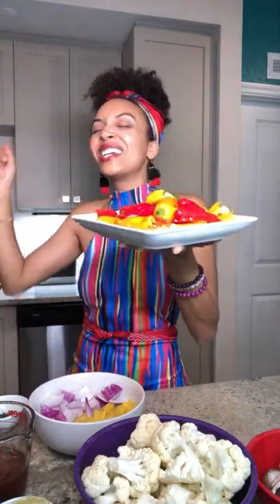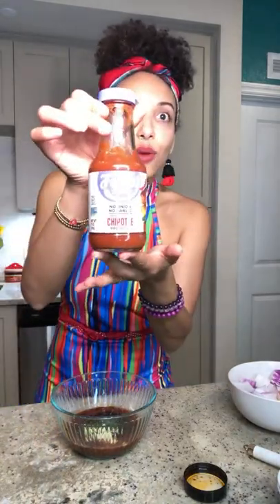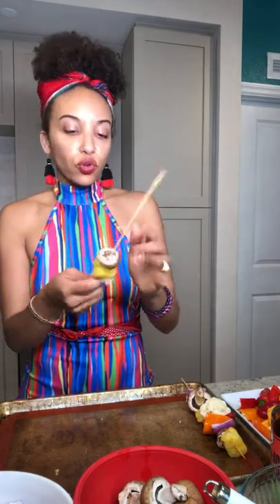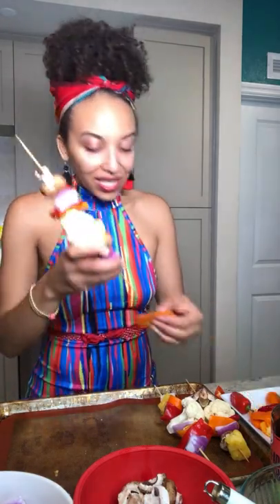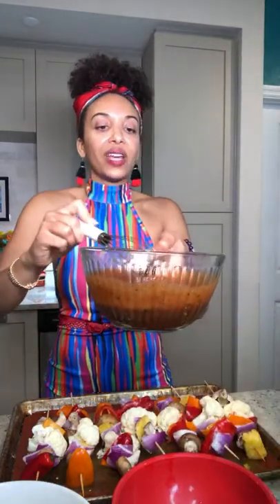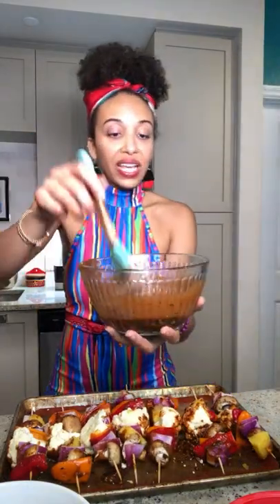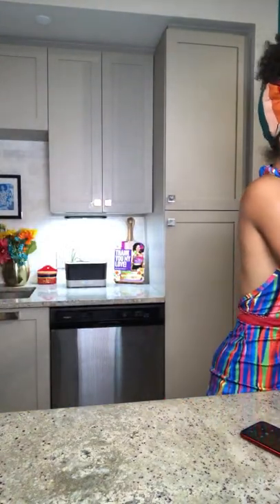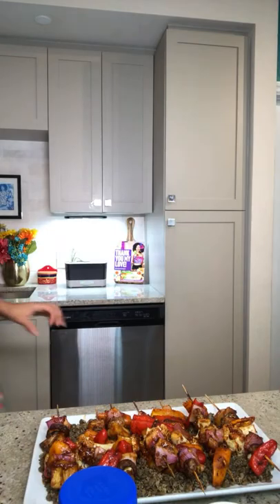LIVE Cooking Show - Barbecue Chili Skewers 🔥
BARBECUE CHILI SKEWERS 🔥 It’s backyard barbecue season and I’m kicking it off with some sensationally seasoned skewers! Made with just a few ingredients and a vibrant selection of vegetables, every bite of this rainbow recipe is full of dynamic deliciousness. Follow and sing along as I teach you how to make this quick and easy recipe that the whole family will adore! 🎵 @onegreatvegan

BARBECUE CHILI SKEWERS:
Chopped Cauliflower
Mushrooms
Bell Peppers
Chopped Pineapple
Sliced Red Onion
Minced Parsley (For Garnish)
Cooked Quinoa or Lentils (For Plating)
(🔥 ADD CHOPPED VEGETABLES TO THE SKEWERS)

CHILI BBQ SAUCE:
Chili Crisp (3 Tbs) @flybyjing
Lime Juice (2 Tbs)
Barbecue Sauce (1 Cups)
Maple Syrup (1 Tbs)
Chopped Chives (2 Tbs)
Minced Garlic (2 Tbs)
(🔥 MIX TOGETHER SAUCE AND PAINT ONTO THE SKEWERS OF VEGETABLES. BAKE AT 425F FOR 20-30 MIN FLIPPING HALFWAY THROUGH)

💕 PHOTOS AND BEATS BY MY KING @aceshotthat

📚GET A COPY OF MY MUSICAL COOKBOOK WITH OVER 120+ RECIPES

🔥MUSICAL LIVE-STREAMING COOKING CLASS WITH ONE GREAT VEGAN⠀
EVERY SATURDAY AT 1PM CST⠀
TIKTOK LIVE + FACEBOOK LIVE + INSTAGRAM LIVE

🌱SING YOUR SONG, DO YOUR DANCE, AND SPEAK YOUR TRUTH!